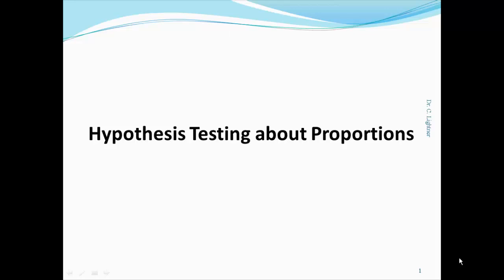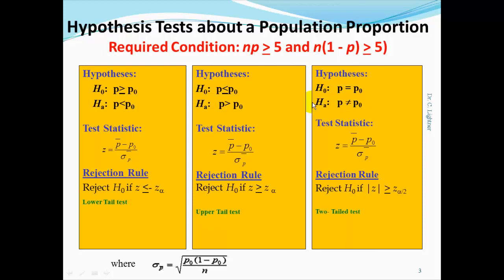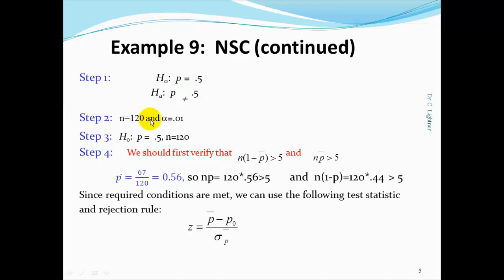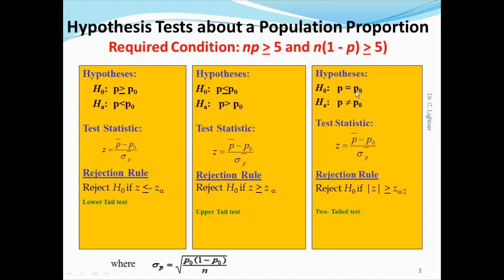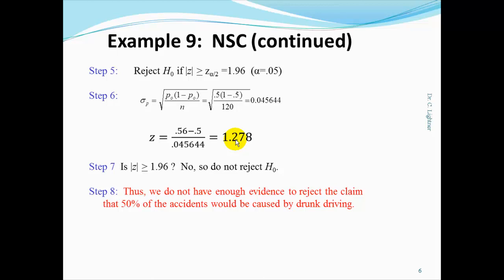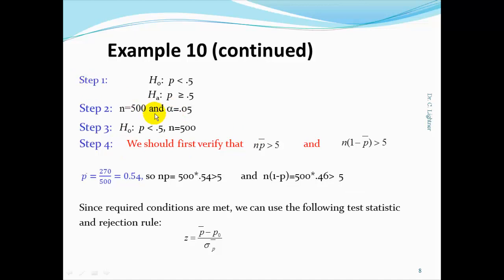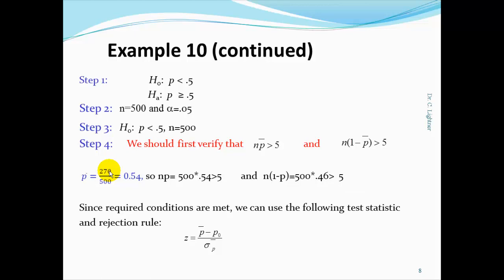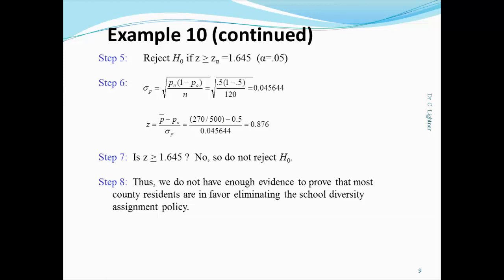Ch 9: Hypothesis Testing About Proportions